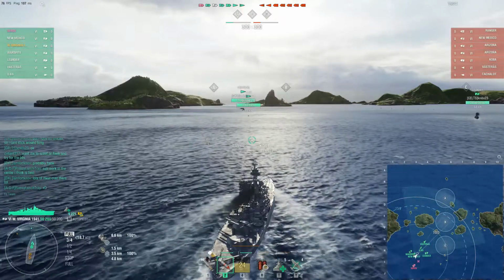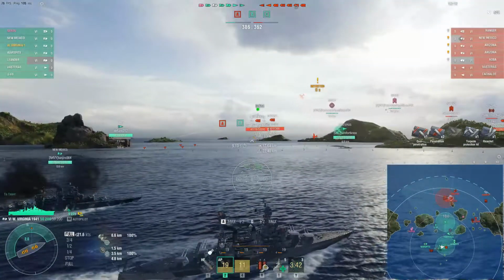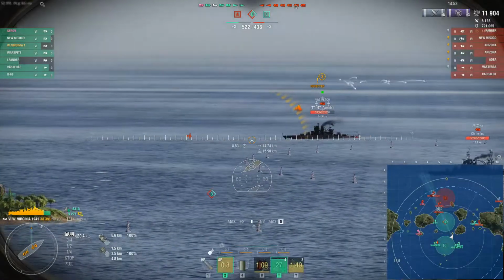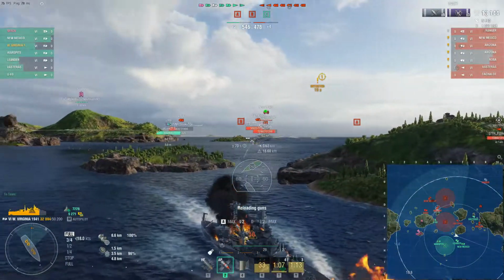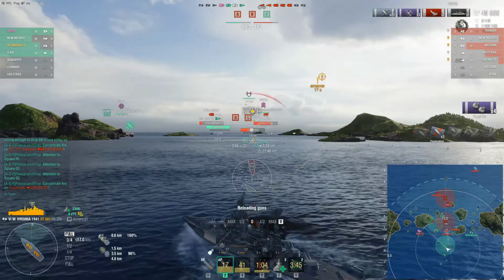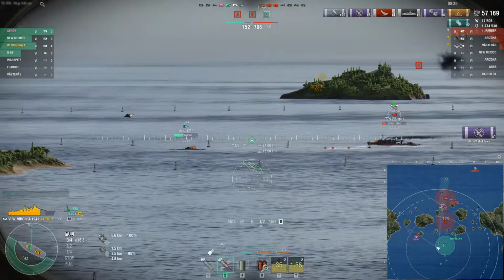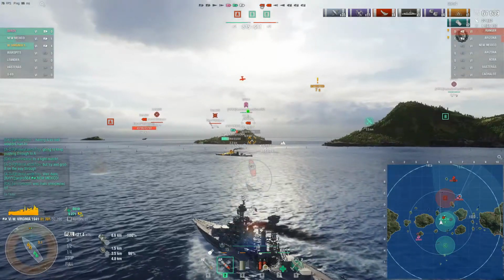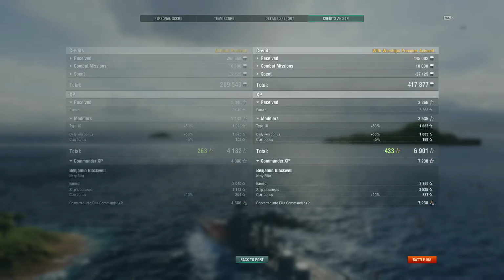World of Warships - West Virginia 1941: Ranked Killer?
Hey, today I will be featuring the Tier VI Premium American Battleship West Virginia 1941! A Colorado-class battleship armored according to the all-or-nothing scheme with plenty of armor, but wishing you had more speed as typical of low and mid tier American battleships.

Intro/Outro Music: "Epic Adventure" by FLT